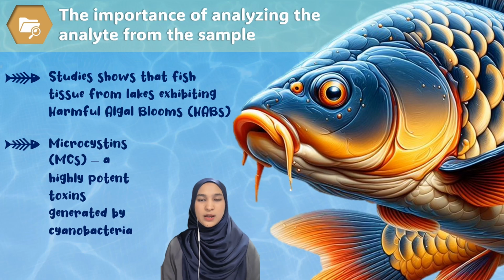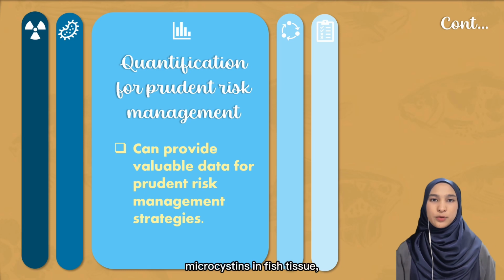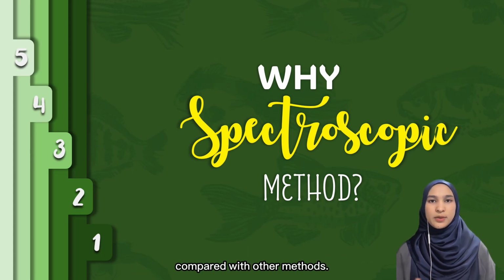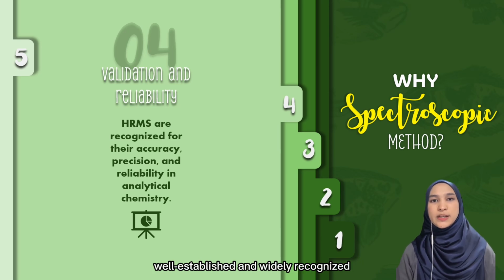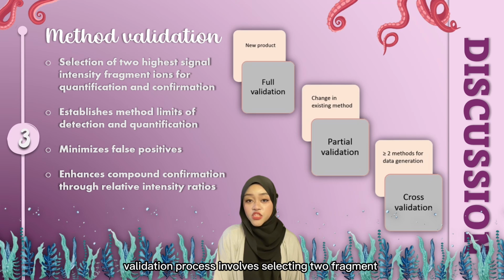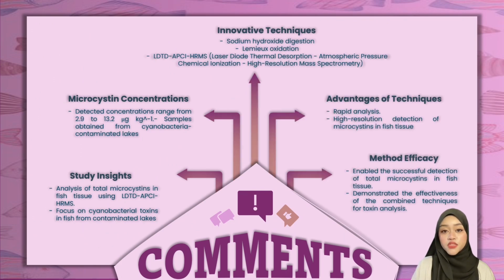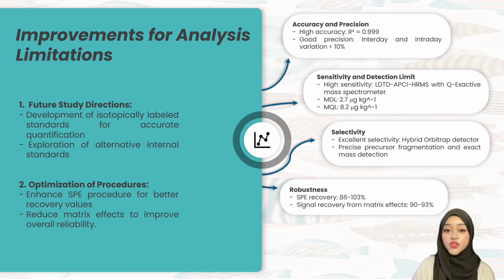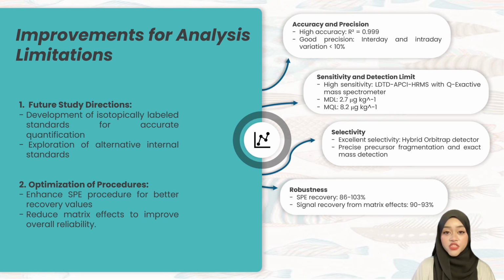CHM580 JOURNAL ASSIGNMENT